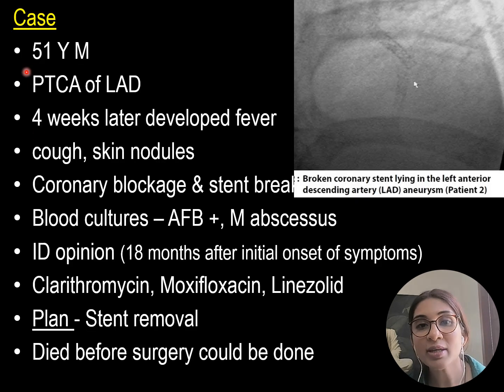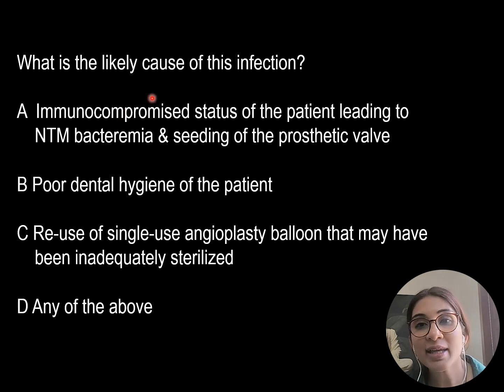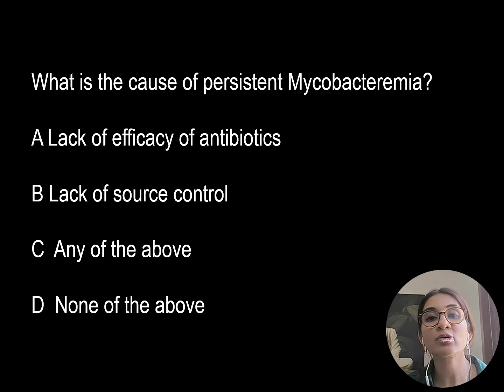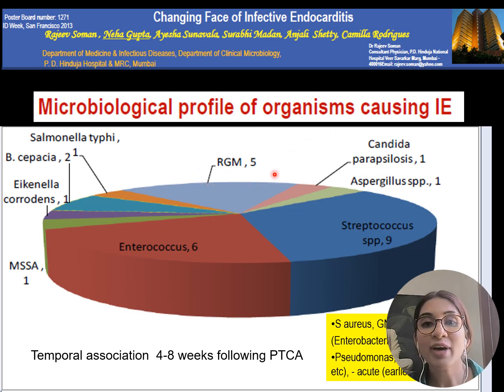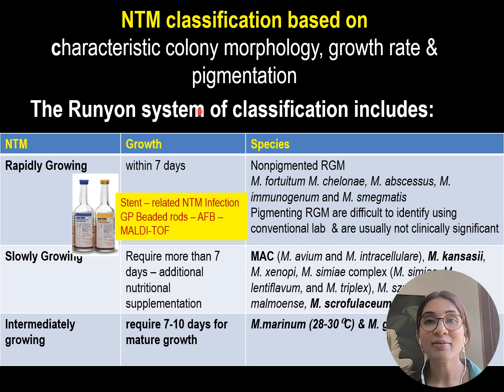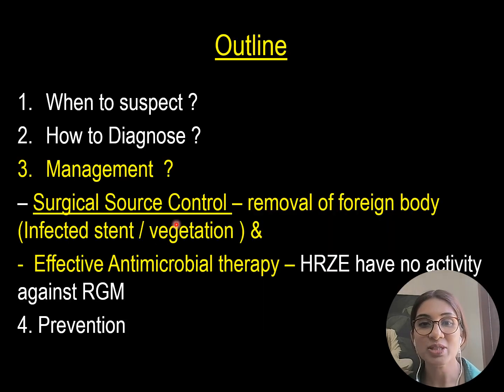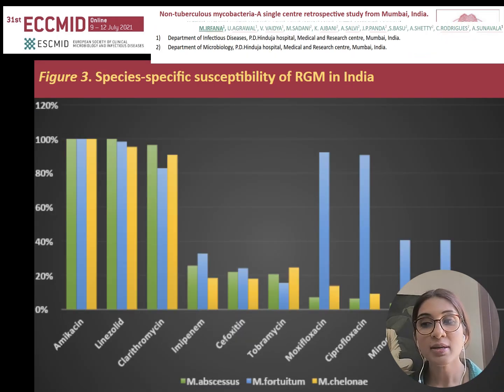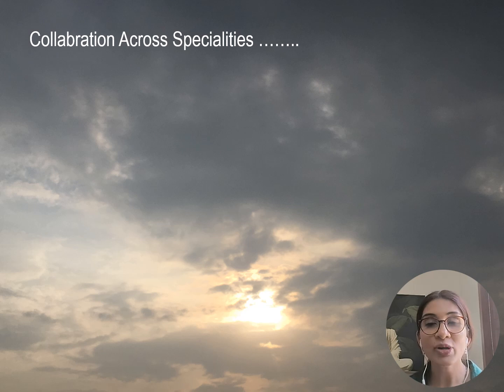Fever after Angioplasty PTCA I Cardiac Device Infections I Cure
00:00 Introduction – Fever after Angioplasty & Cardiac Concerns
01:10 What Are Cardiac Device Infections?
02:45 Common Causes – Bacteria & Mycobacteria
04:15 What Are Non-Tuberculous Mycobacteria (NTM)?
05:50 Rapidly Growing Mycobacteria (RGM) Explained
07:30 How NTM/RGM Infections Can Affect Pacemakers & Devices
09:20 Symptoms of Infection After Angioplasty/PTCA
11:00 Diagnostic Tests (Blood, Cultures, Imaging)
13:00 Treatment Options & Challenges
15:20 Antibiotics, Device Removal, and Cure
17:00 Prevention & When to See a Doctor
18:30 Summary & Key Takeaways